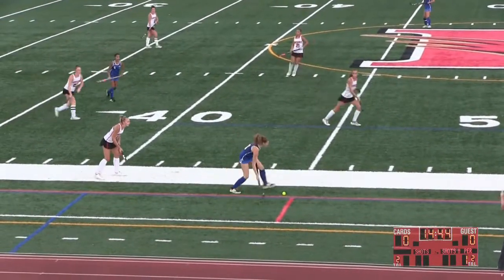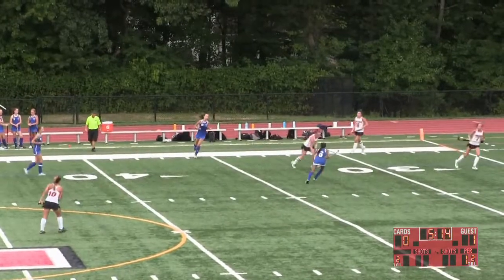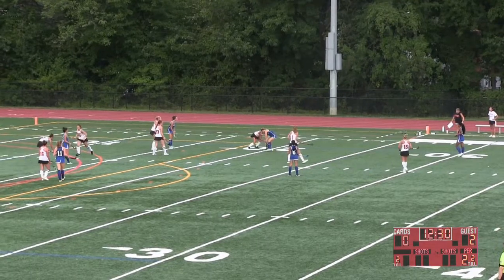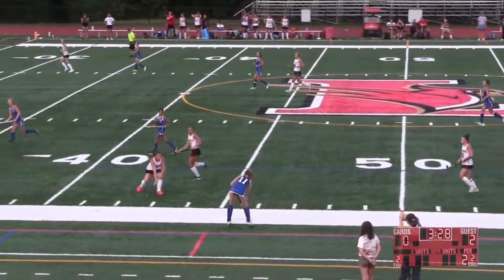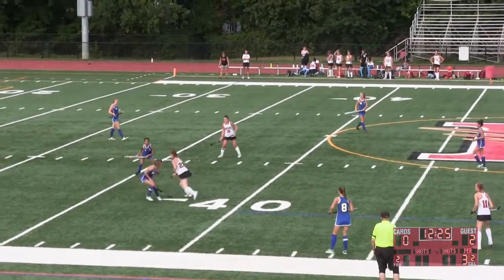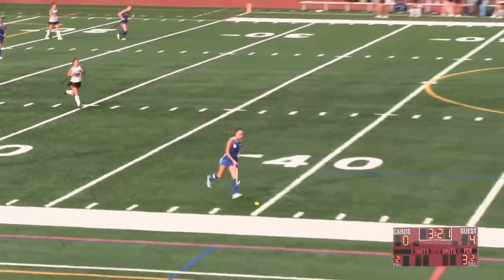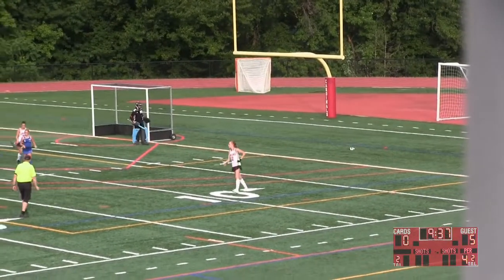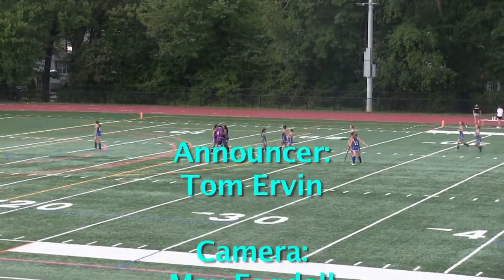LHS Varsity Field Hockey vs Princeton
The Lawrence High School Varsity Field Hockey team hosts Princeton High School.